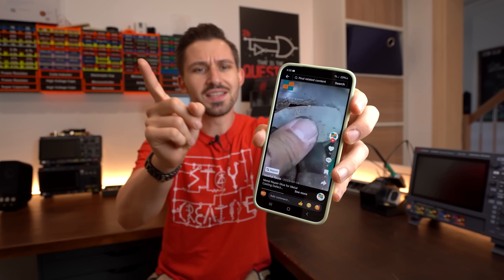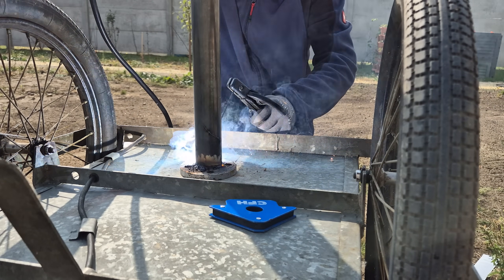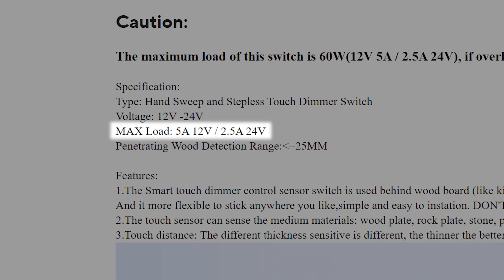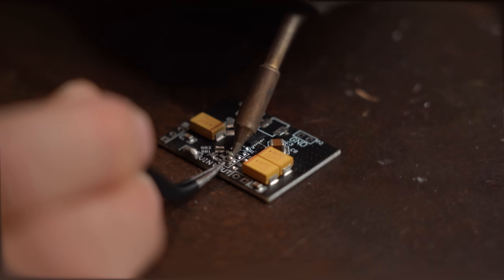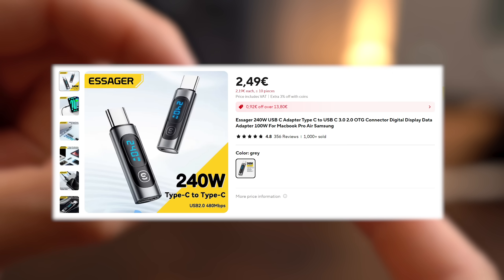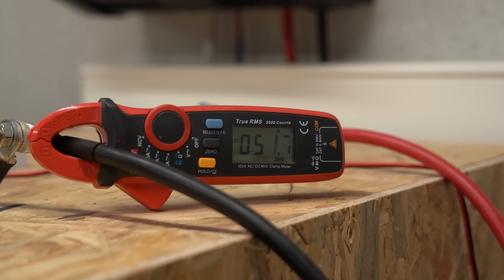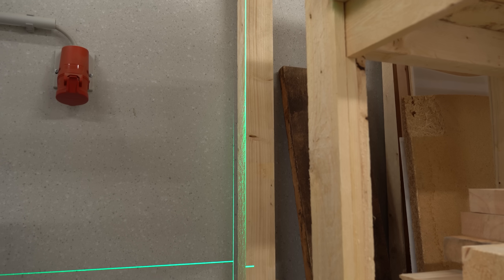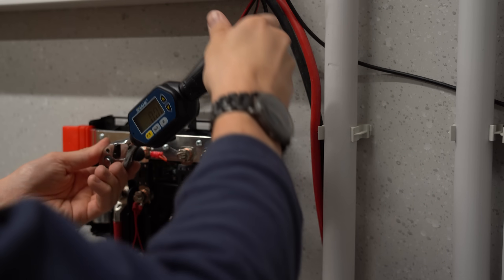I tried finding Hidden Gems on AliExpress AGAIN! (Part 11)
Metal Repair Glue
Touch Sensor
Tweezer Soldering Station
240W USB-C Adapter
Mini Torque Wrench
Laser Level

0:00 Hidden Gems?
0:45 Intro
1:37 Metal Repair Glue
3:45 Touch Sensor
6:12 Tweezer Soldering Station
8:24 240W USB-C Display Adapter
10:18 Mini Torque Wrench
12:20 Laser Level
14:33 Verdict